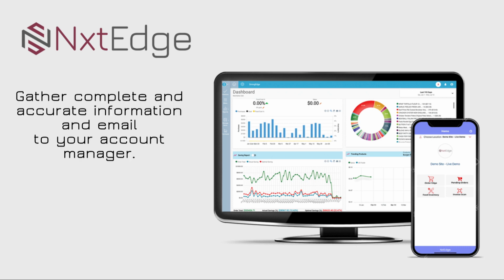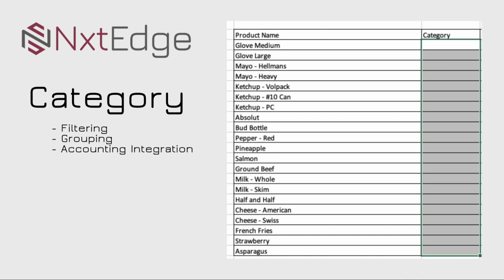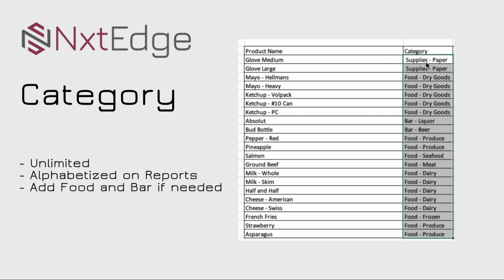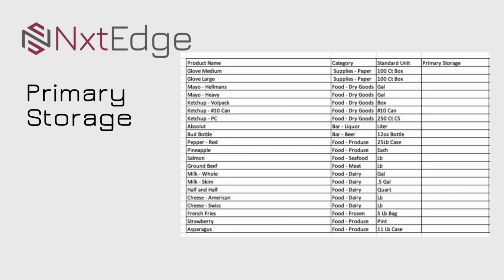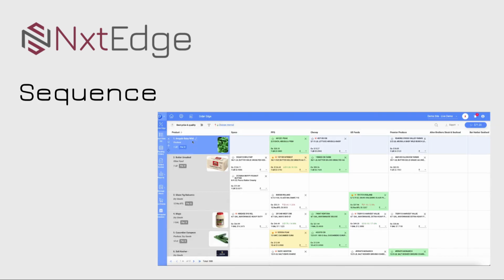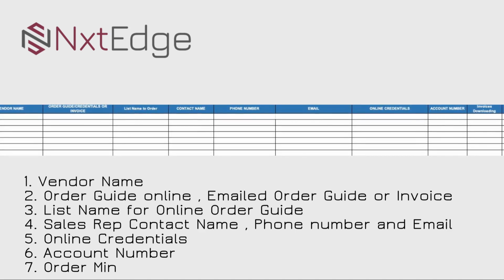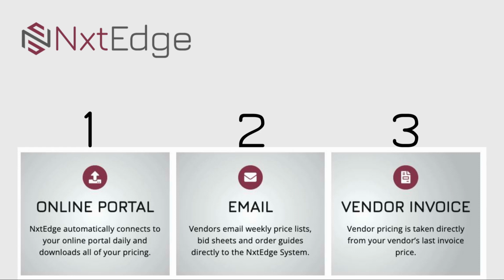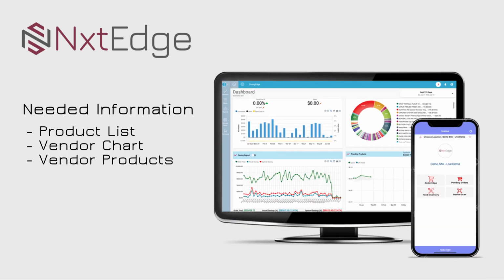Onboarding - What does it take to get started with NxtEdge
Our inventory mangement software boasts a user-friendly interface that makes managing your inventory a breeze. From tracking stock levels to generating comprehensive reports, Nxtedge empowers you to make data-driven decisions that drive your business forward. You'll have access to detailed analytics, sales trends, and profit margins, giving you valuable insights to optimize your inventory strategies and maximize profitability.